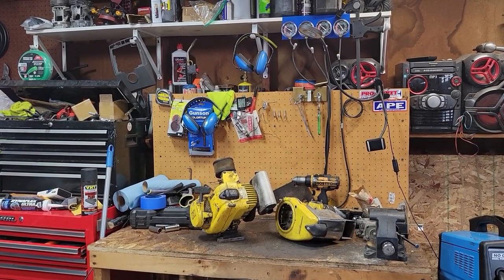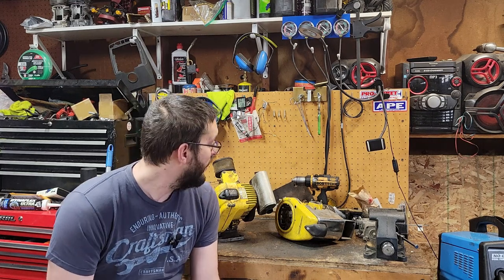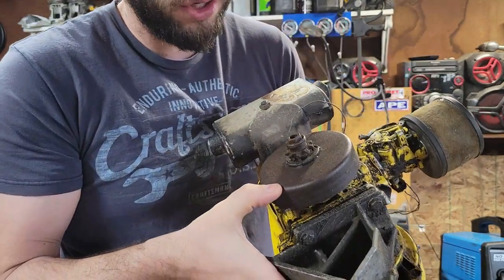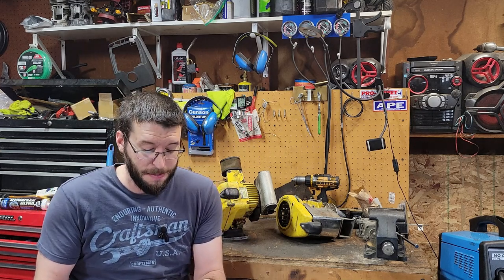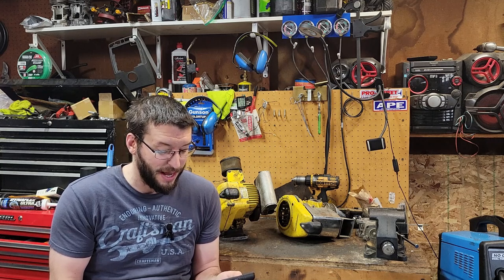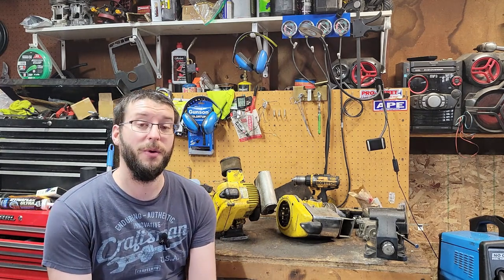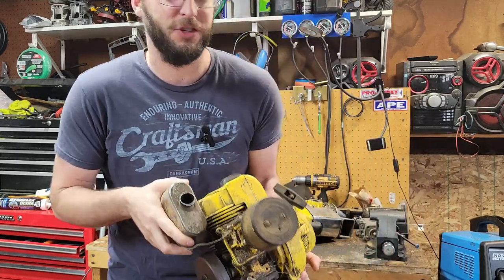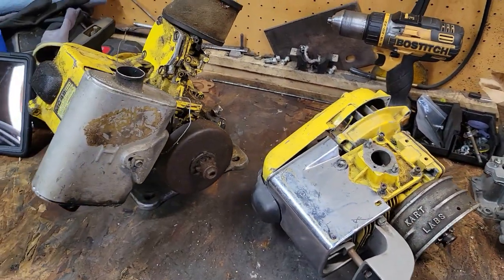McCulloch Kart Engine Projects Introduction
So watching the video will tell you everything that can be put here...but in simple terms, i have a mc49 I'm doing a revival on in exchange I get a basket case mc30 as payment.